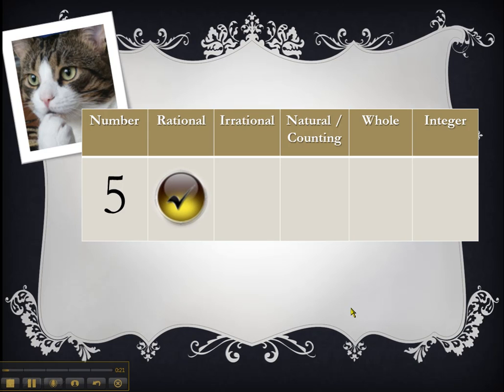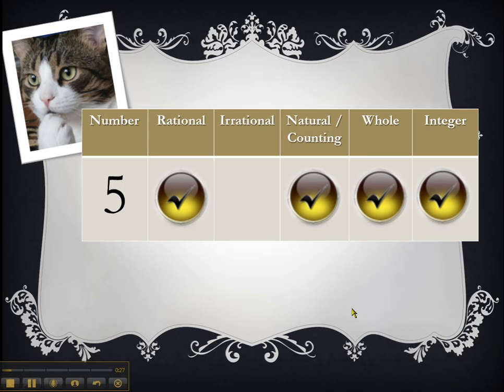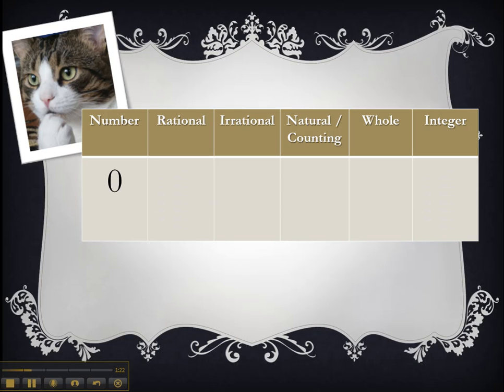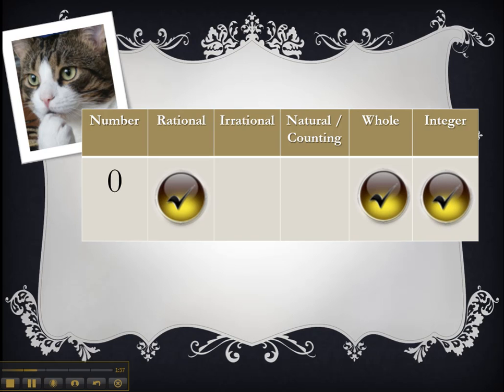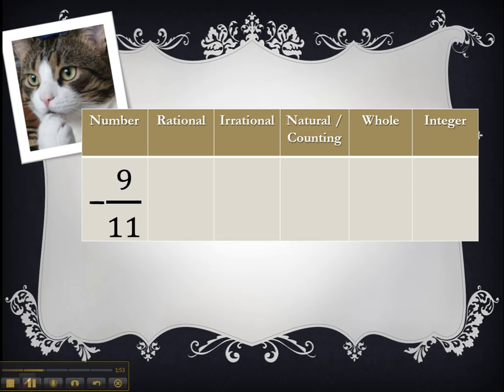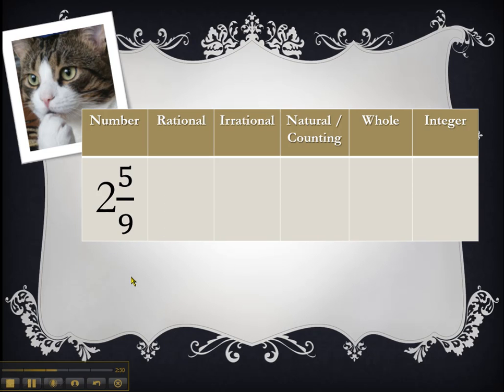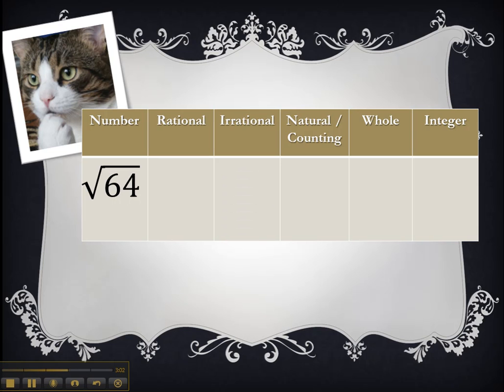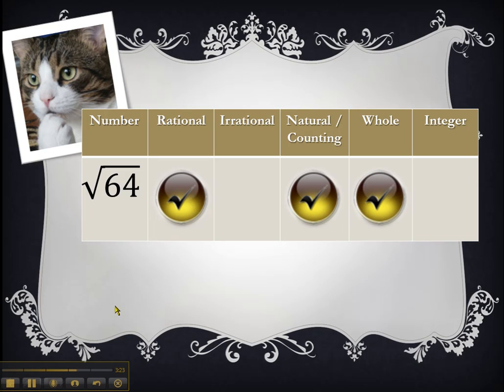Subsets_of_Rational_Numbers_quiz.mp4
subsets of rational numbers quiz